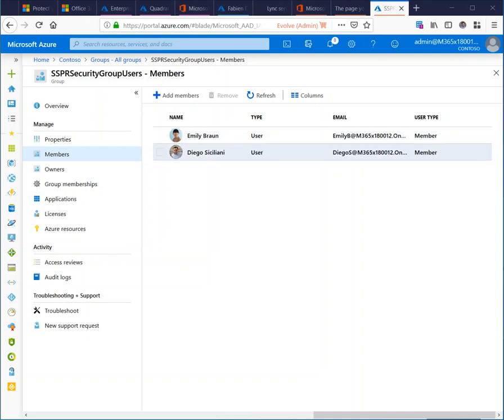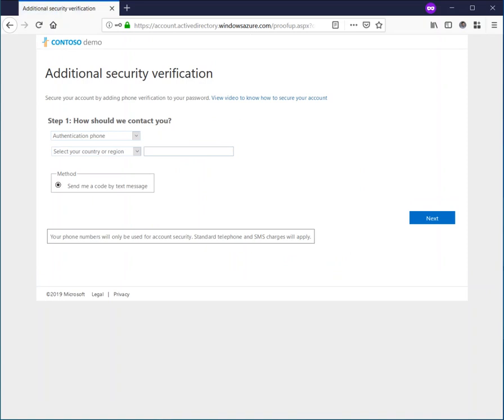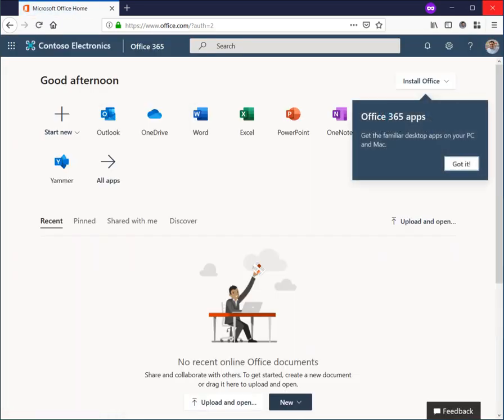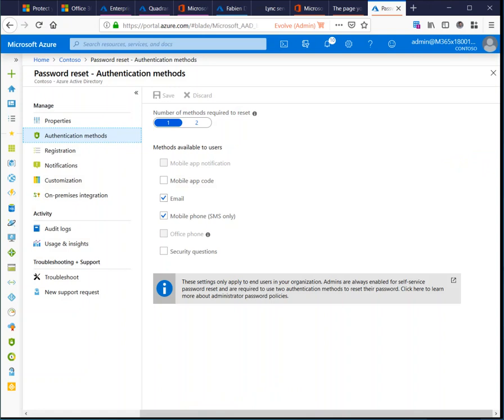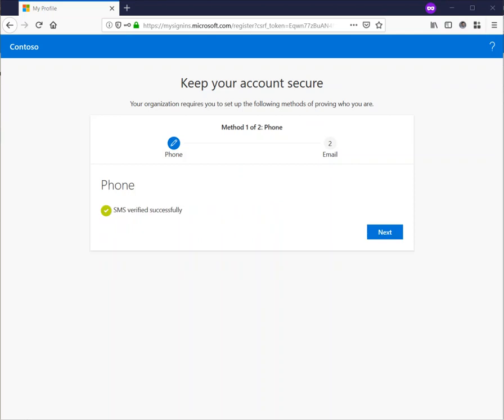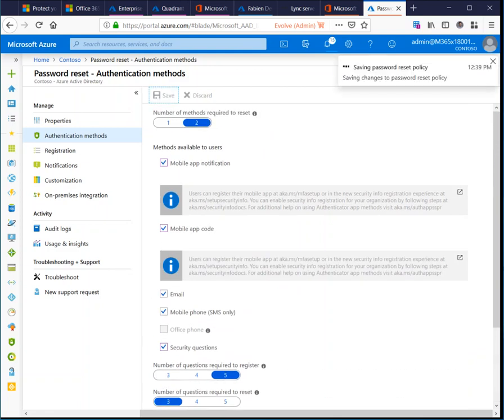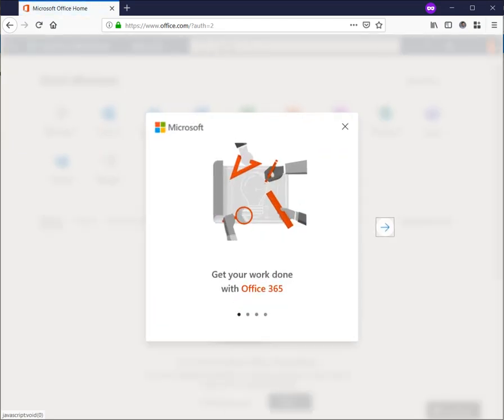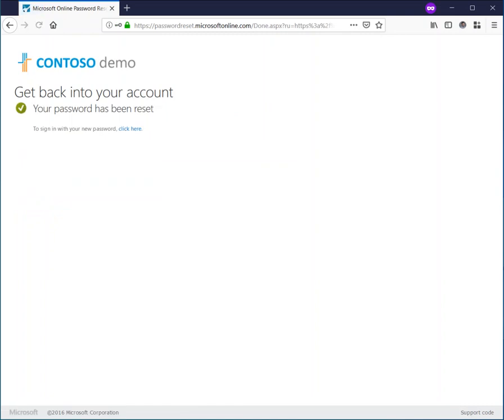04 SSPR with and Without Combined Registration